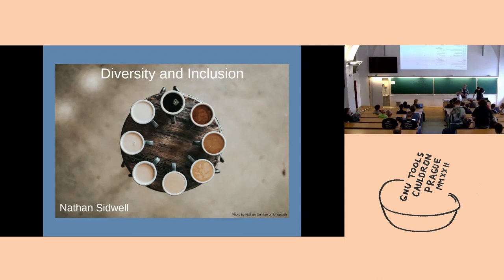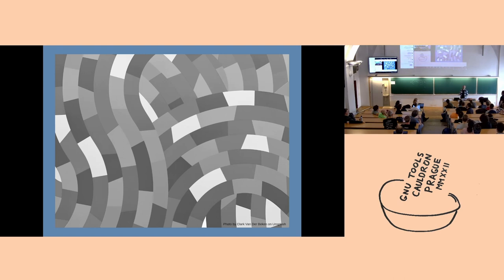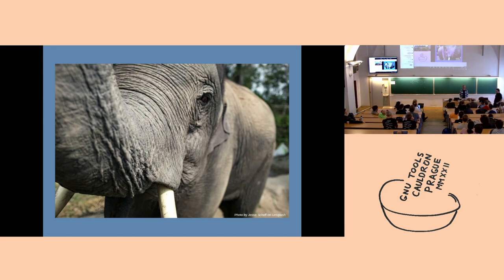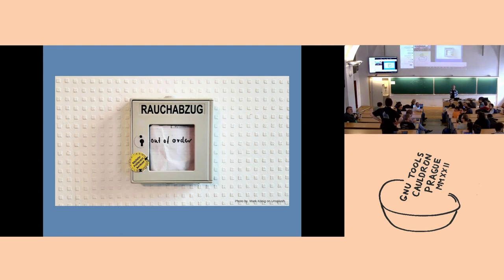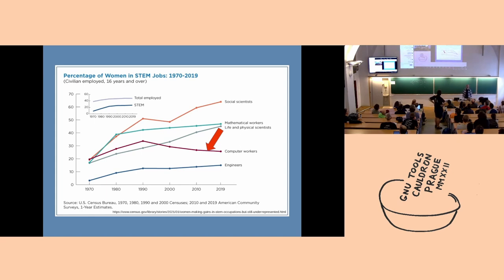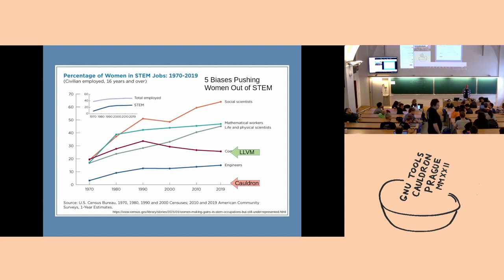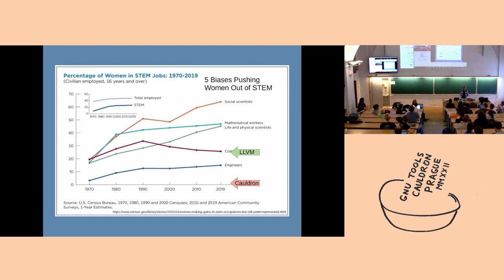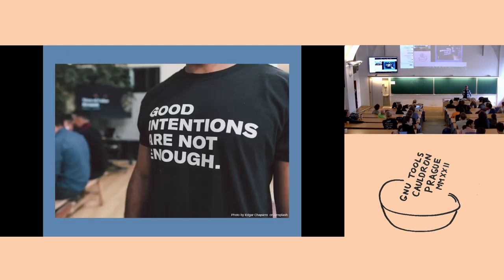Diversity and Inclusion - GNU Tools Cauldron 2022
Presented by Nathan Sidwell at GNU Tools Cauldron 2022